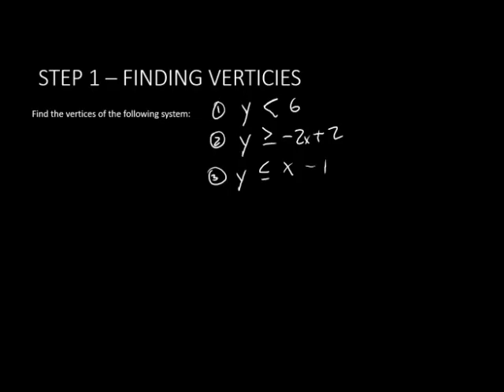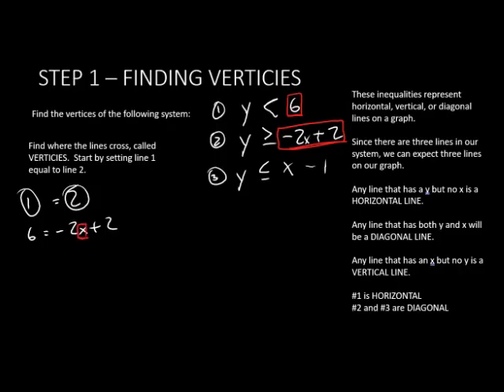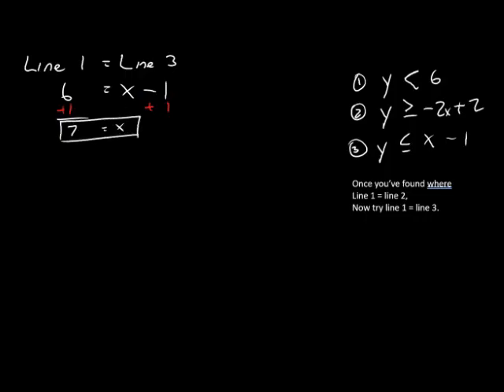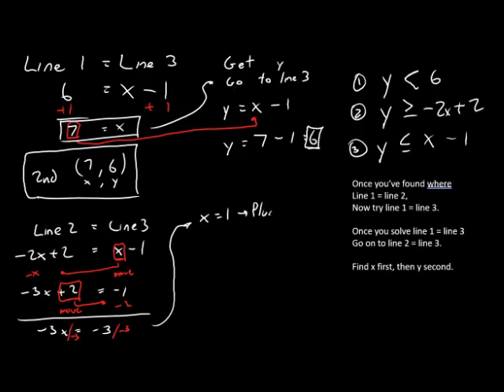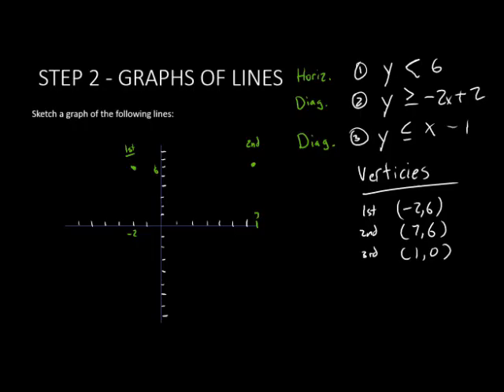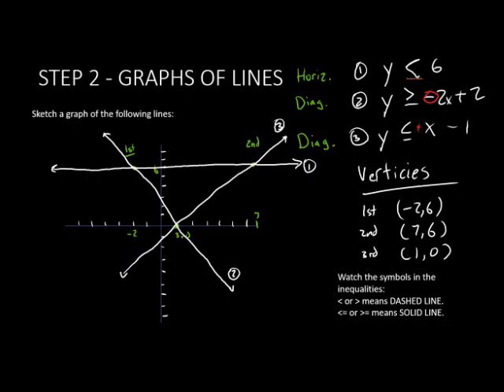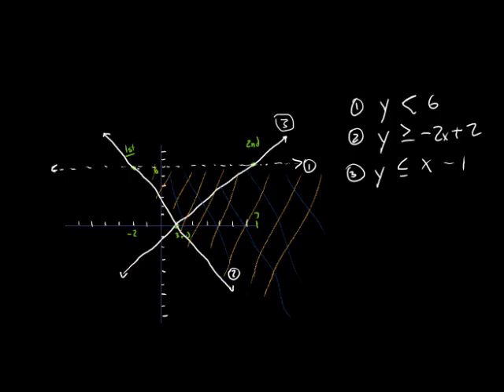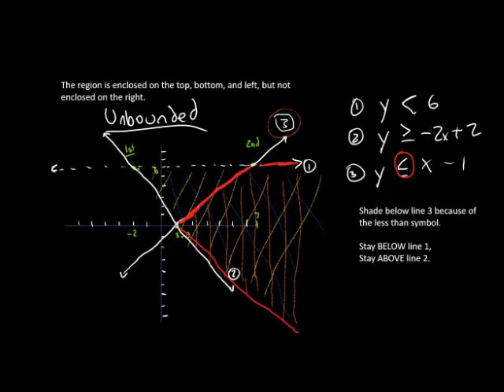MAT 171 section 9-9 Graphing Systems of Inequalities